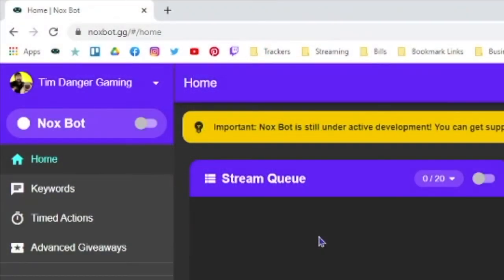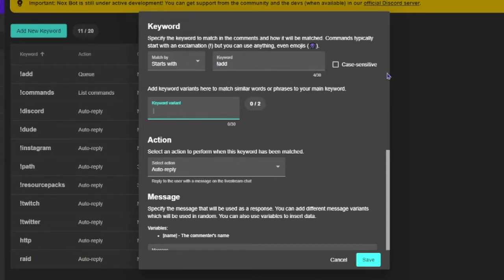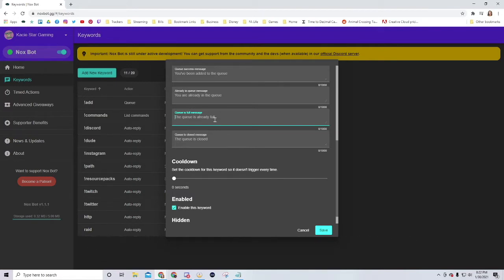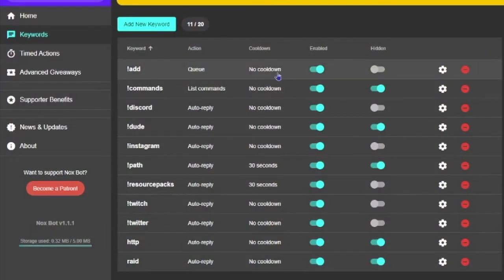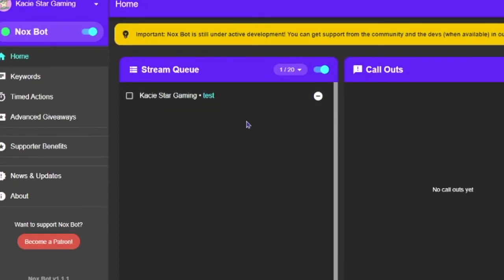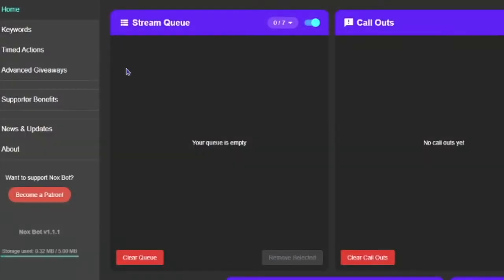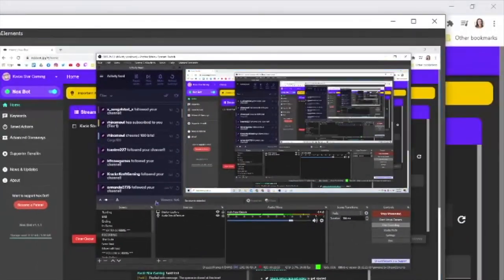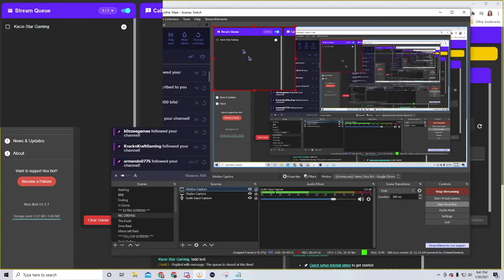How to set up the Nox Bot Stream Queue for Facebook Gaming!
Facebook Gaming has a chatbot but it is only available to partners (at the time of this video). Nox Bot was created by Nox Playroom as a third party chatbot that you can use in your stream chat for Facebook Gaming.

In this video, I explain how to set up the Stream Queue within Nox Bot to use in your streams!

Video Timestamps:
1:47 Make sure the bot is turned on
2:17 How do my viewers join the queue?
5:40 How do I open and close the Queue?
6:21 How can I limit the amount of participants in the queue?
9:36 Can my viewers see the queue?
11:22 What can I use the stream queue for?

You can find out more information about Nox Bot within the following links: